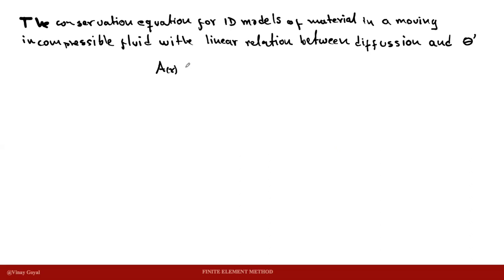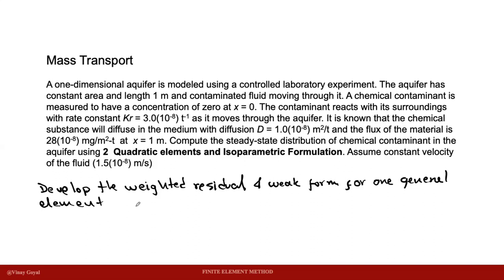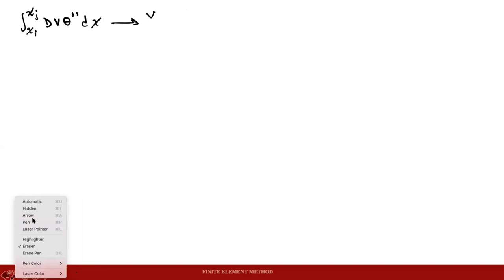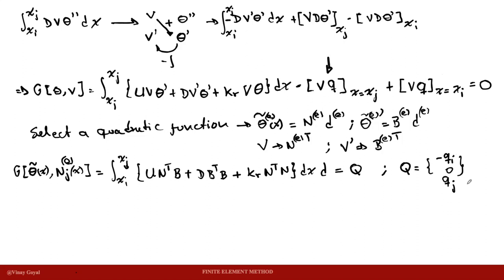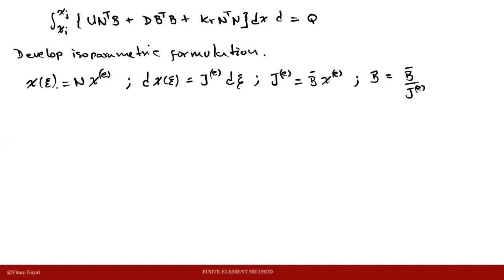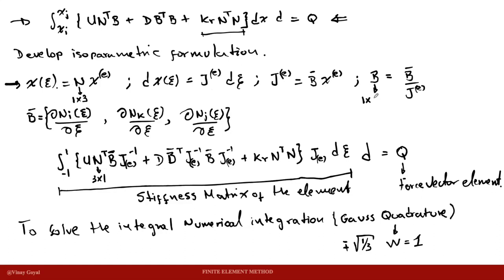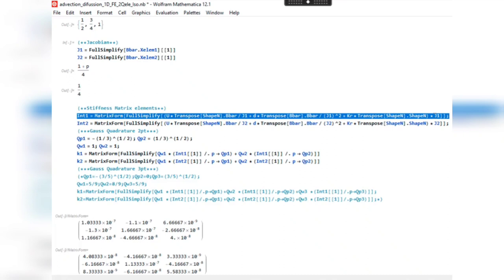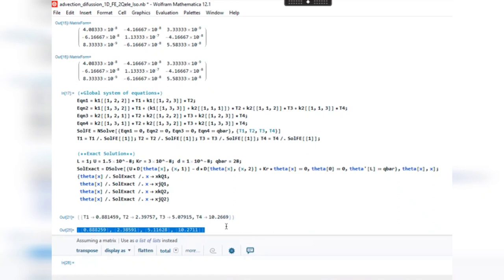Finite Element Methods: Lecture 10C - 1D FEM Isoparametric Advection-Diffusion Element Example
Leonardo Araque guides us through the 1D isoparametric formulation for advection-diffusion problems and shows that it matches the exact solution